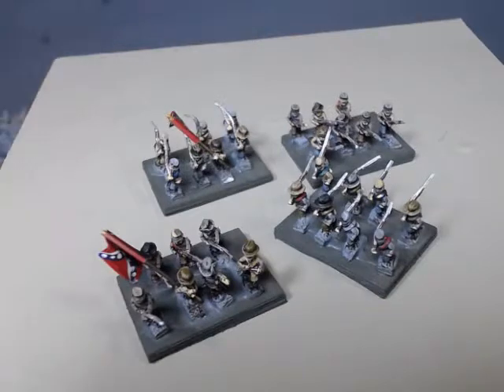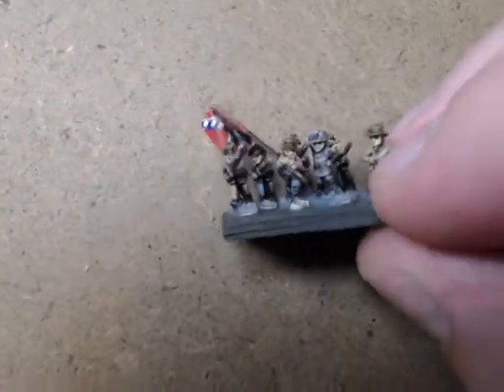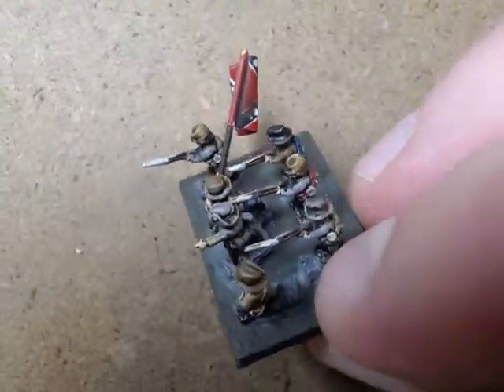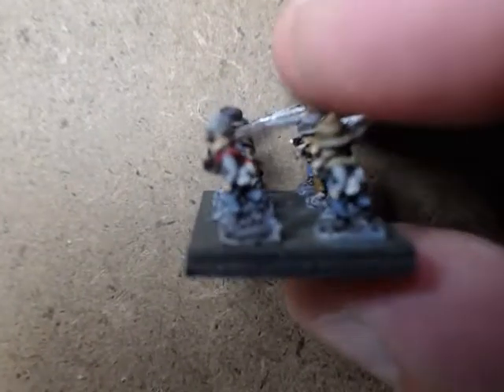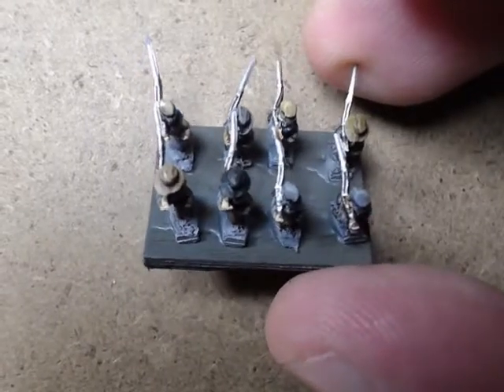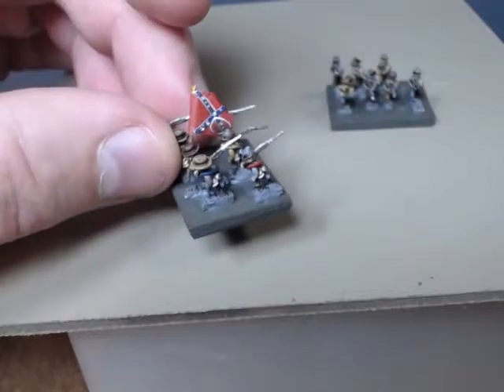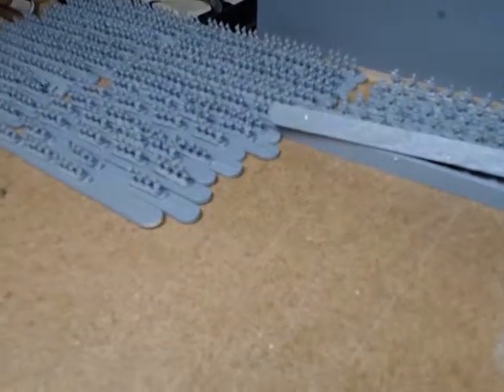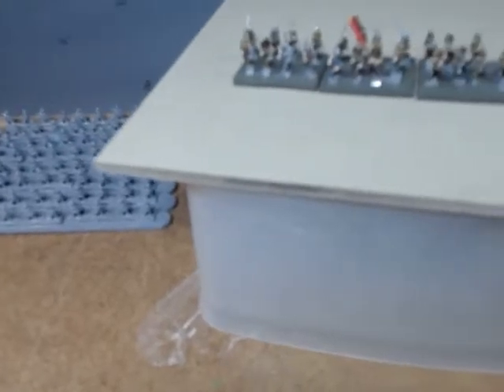Confederate 6mm troops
An update video on how the Adler miniatures painted up.